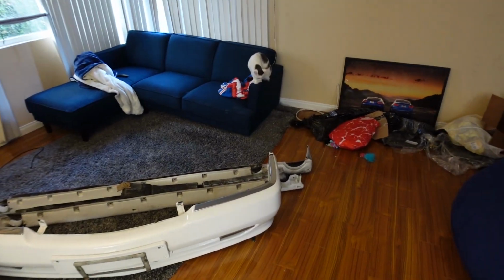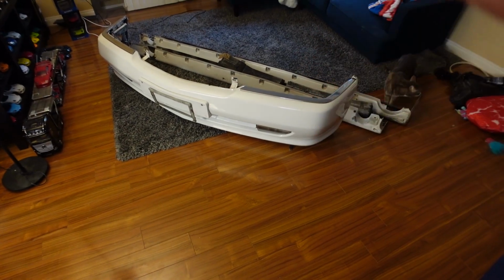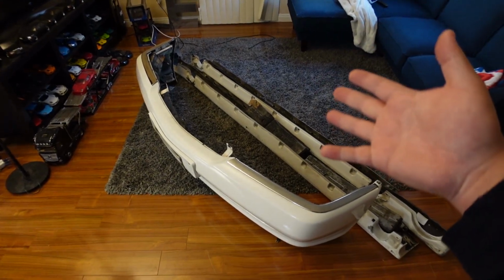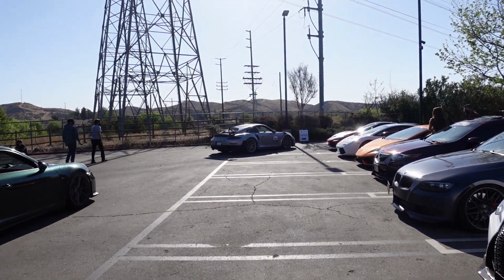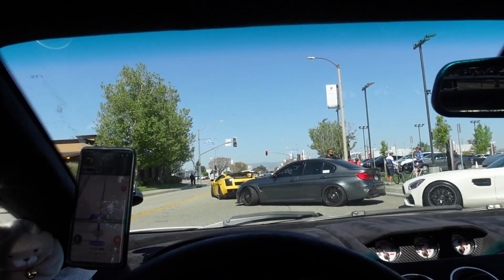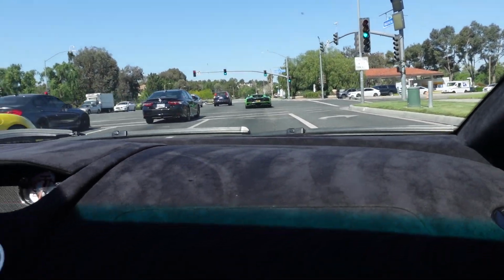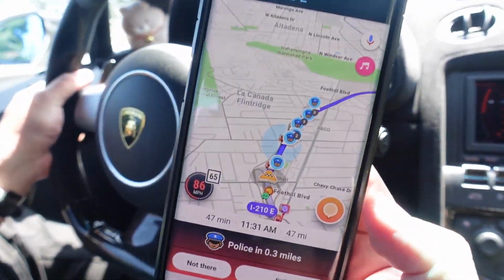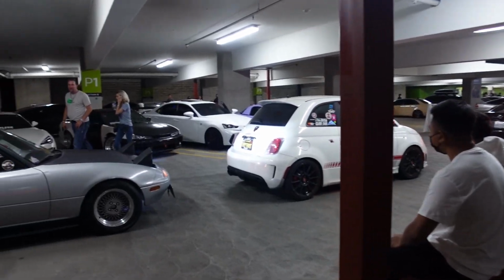Karens Confront my Loud Lamborghini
Download Landlord Go Here!